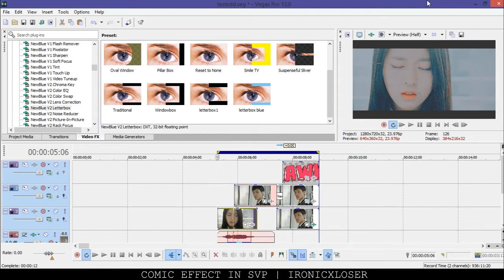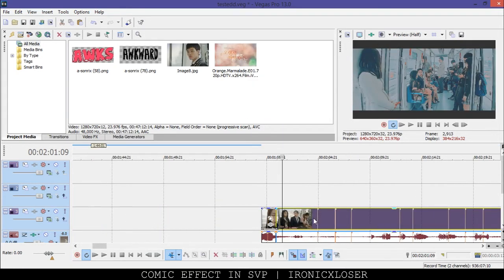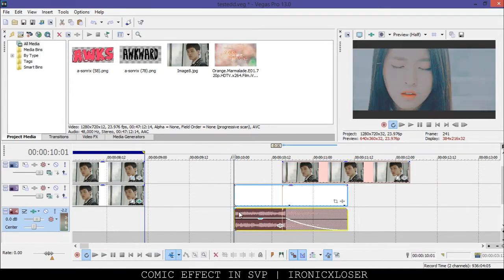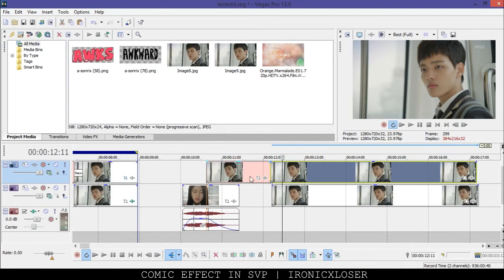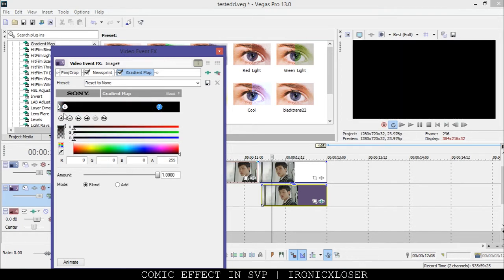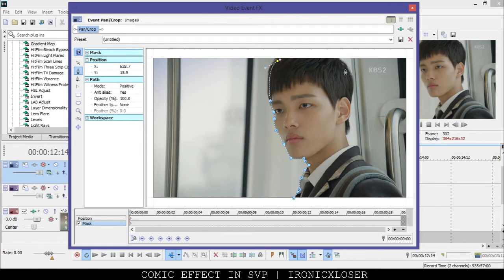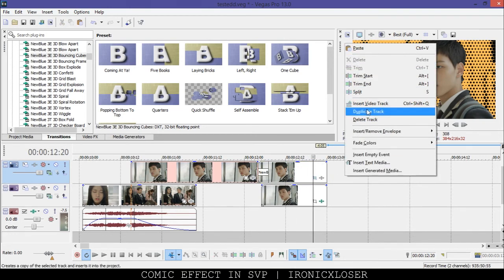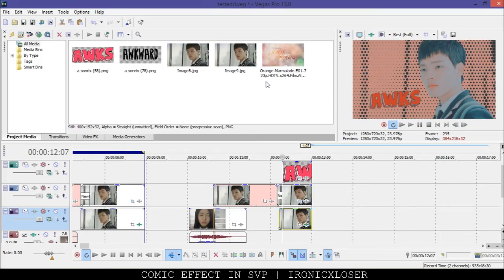[TUTORIAL] COMIC EFFECT IN SONY VEGAS PRO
New tutorial on how to make a comic effect in sony vegas pro 13. I hope you all like and fount this video helpful.